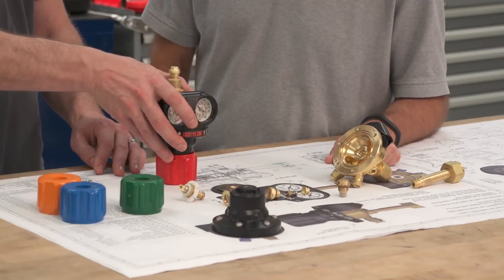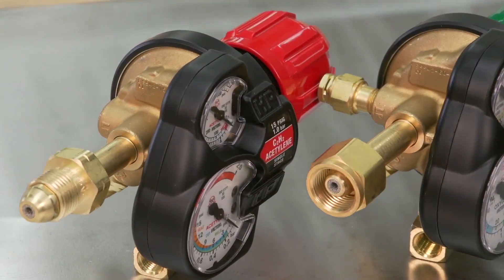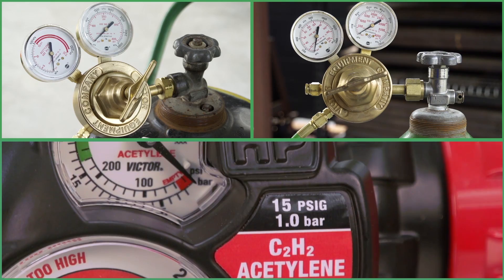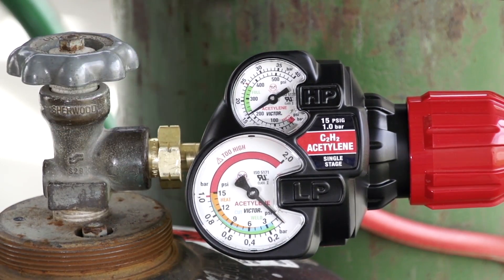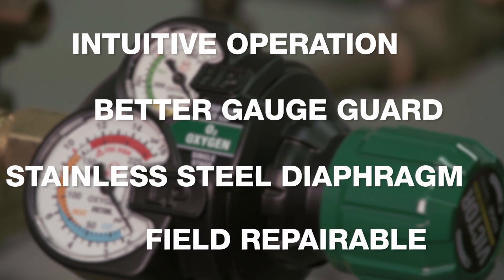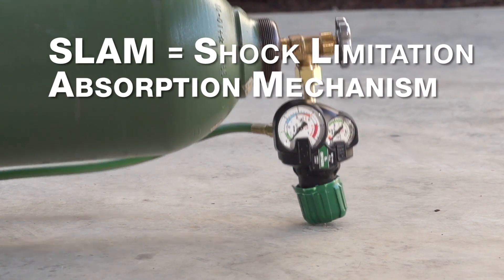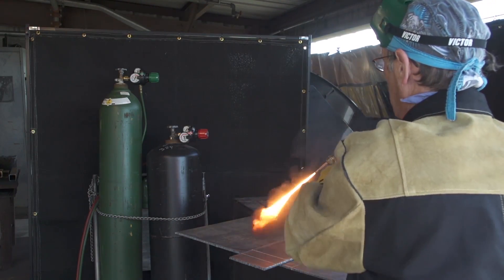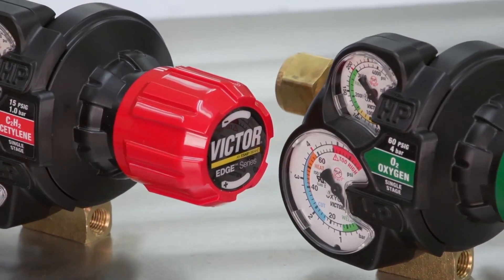EDGE 2.0 - How Victor Made the Best Regulator Even Better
Victor's EDGE 1.0 regulator with SLAM technology remained unmatched - until now. The Victor EDGE 2.0 redefines what a regulator should be, incorporating such user-driven features as clearly defined high and low pressure gauges, a better gauge guard, field repairabiilty and a stainless steel diaphragm.
*Please note that ESAB is a Global company and product availability varies country to country. For product information specific to your region, please